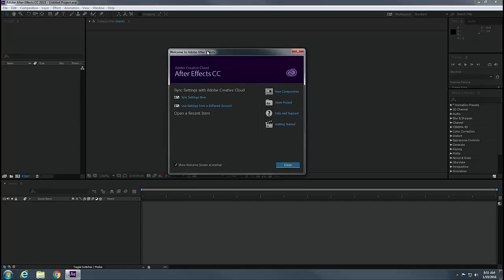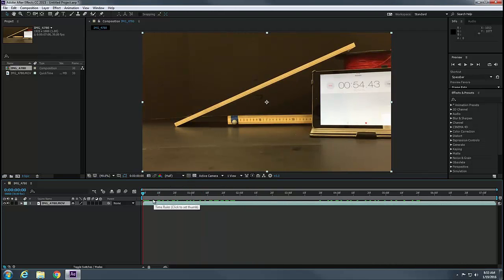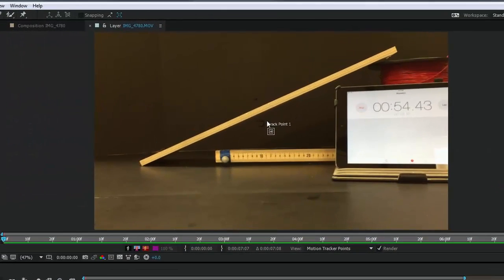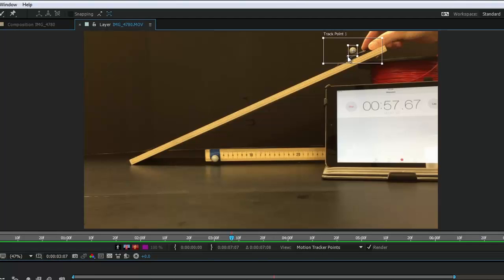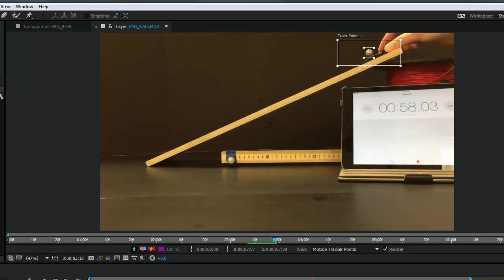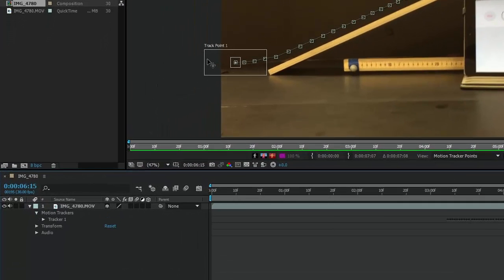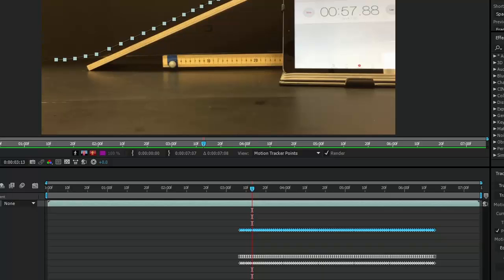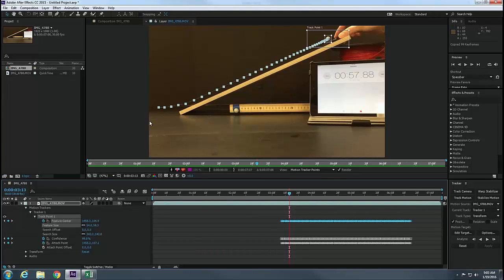motion tracking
Basic particle tracking using Adobe After Effects